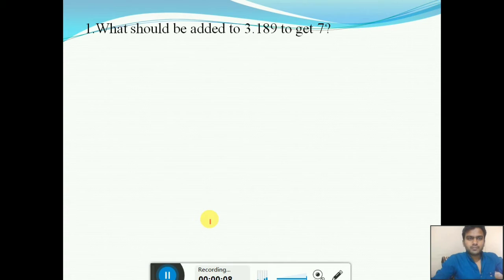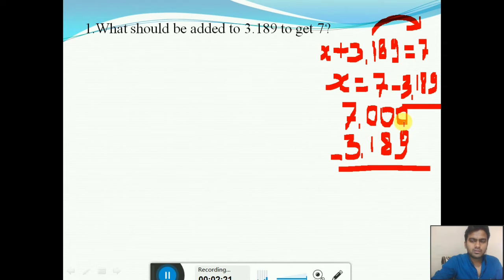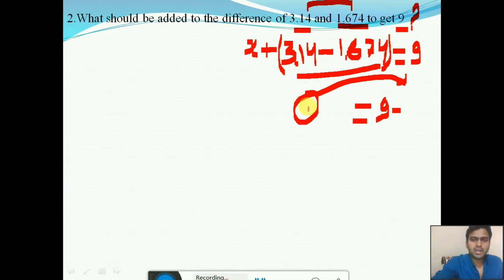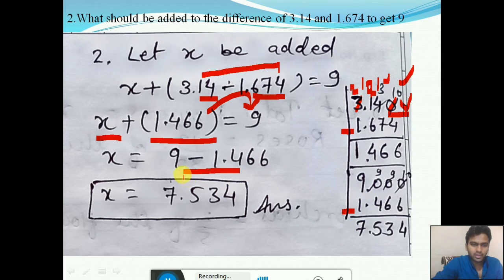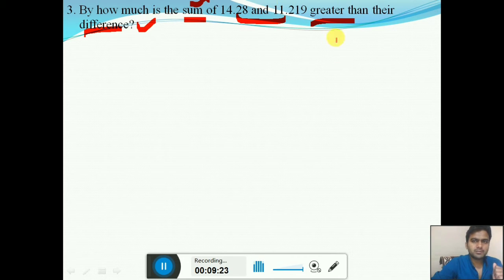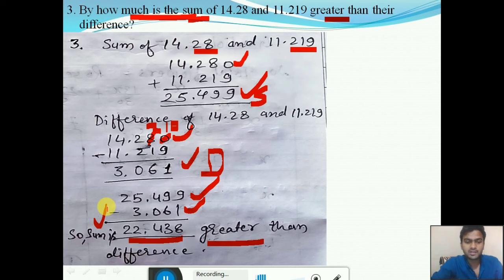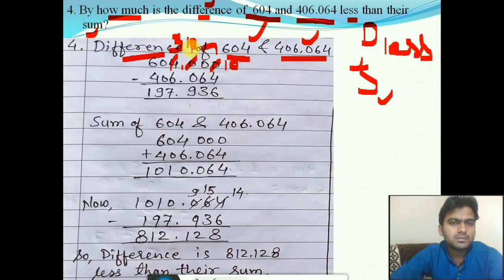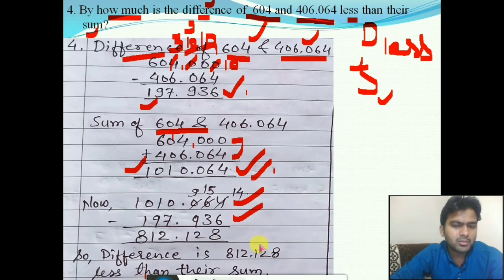7th maths Ex 3C V1